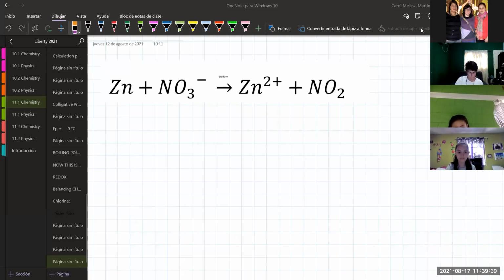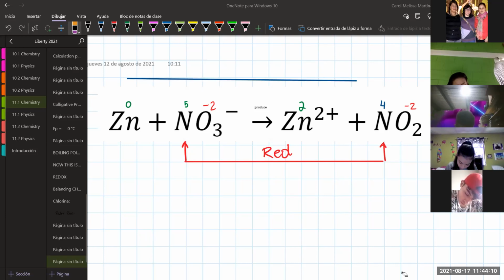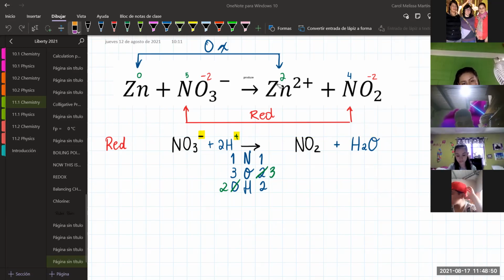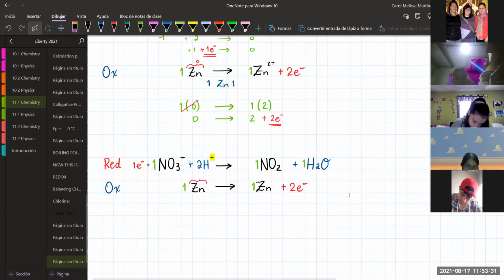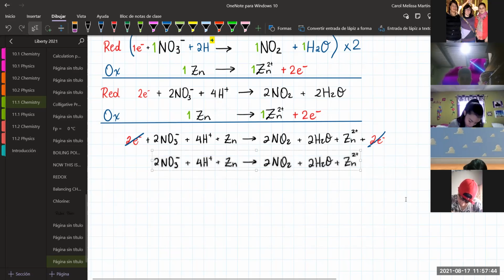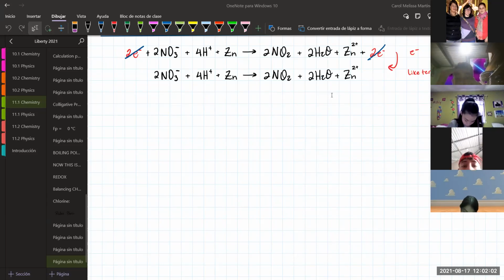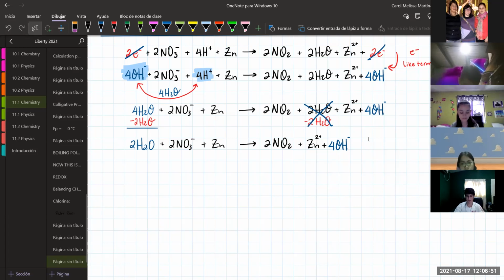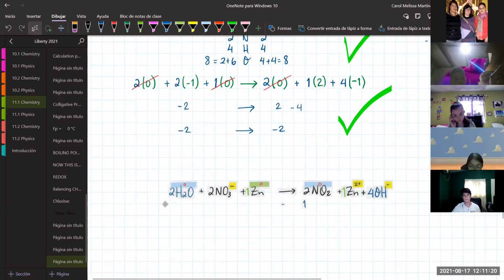Review REDOX basic